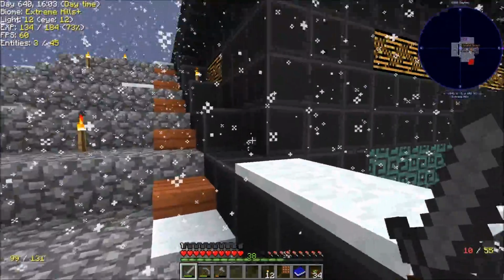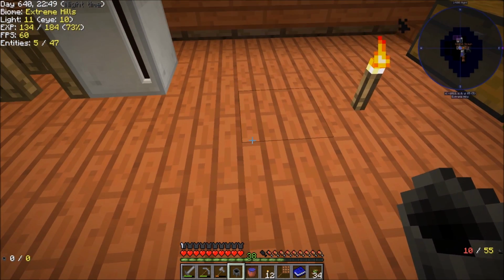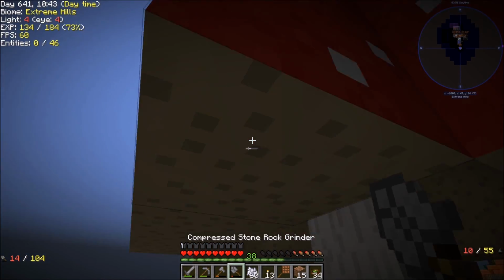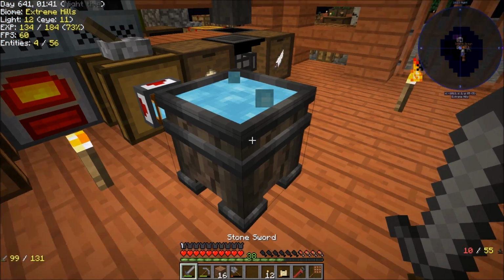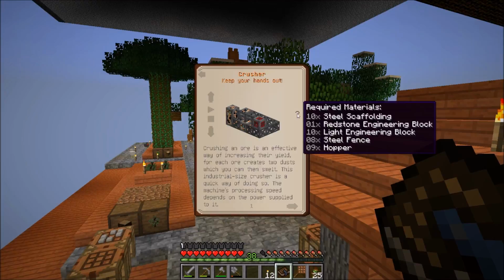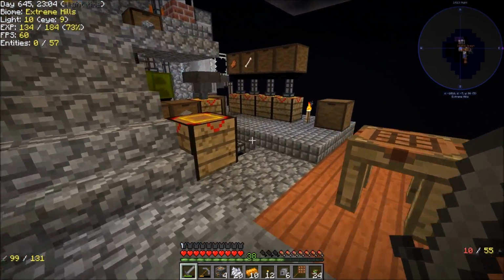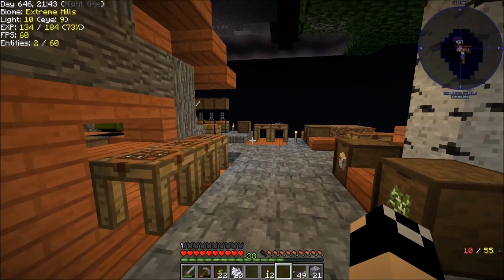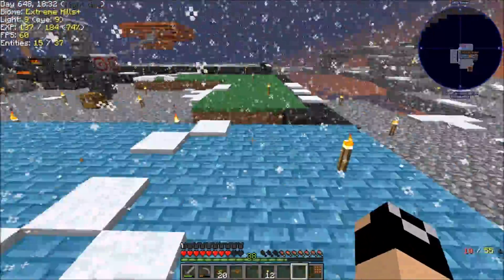Minecraft Modern Skyblock 2 Lp Ep #8: A Dire Need for Menril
Today we take a detour to get our hands on menril saplings in order to begin building out some roads and paths around the base, looking for that soft blue color to contrast the black of our base.  We also get into some wind power and the crusher from IE, in order to create some grout to build our smeltery and thus expand it by cooking down loads of cobblestone.